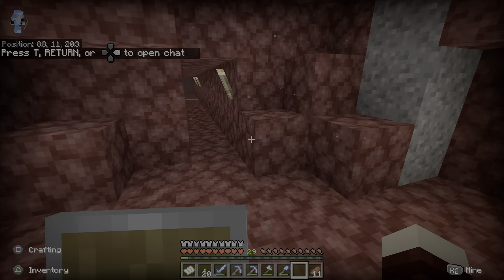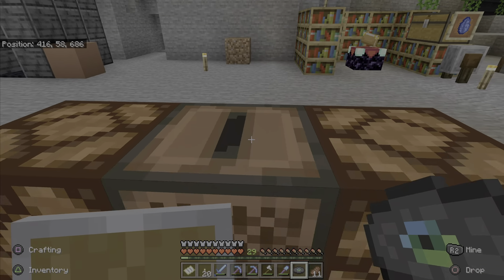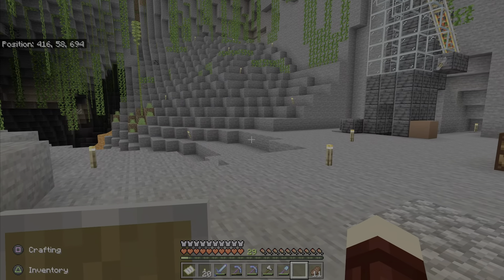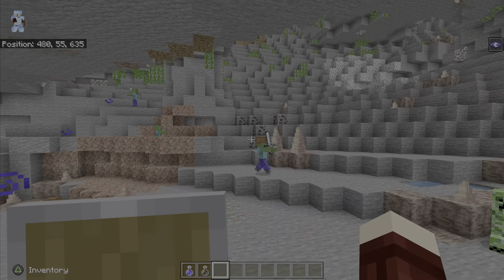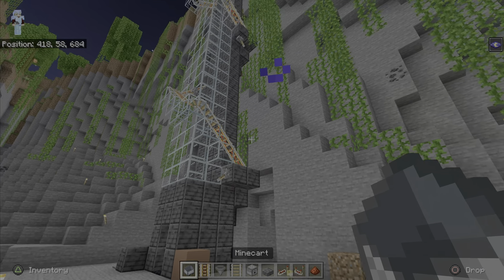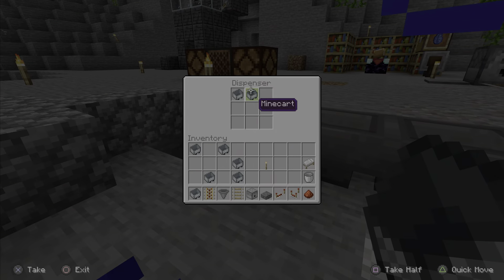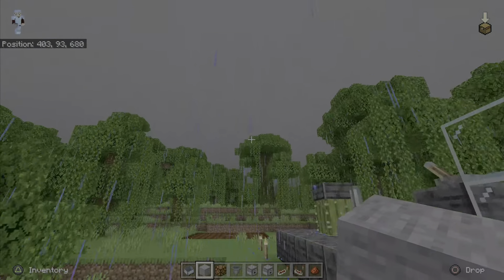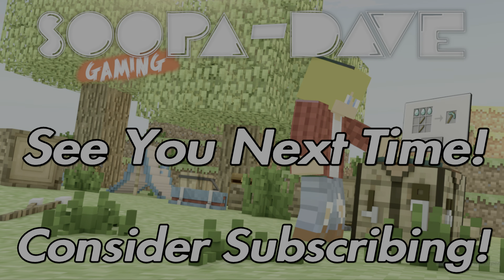Minecraft Bedrock New Base PS5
In this episode of our Season 4 Minecraft Bedrock Caves And Cliff Part 2 Let's Play, we continue our journey in Minecraft. Hope if you are new player to Minecraft you will learn a thing or two and if you are an experienced player hopefully you enjoy yourself.

Minecraft Bedrock Edition new cave base